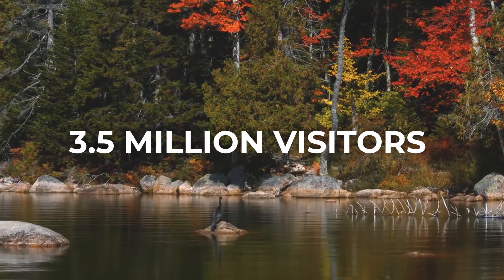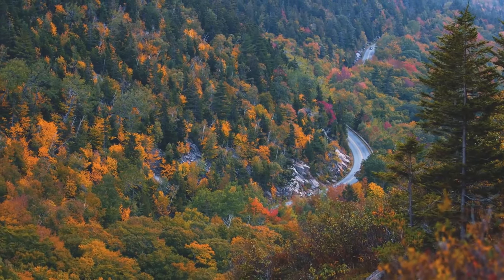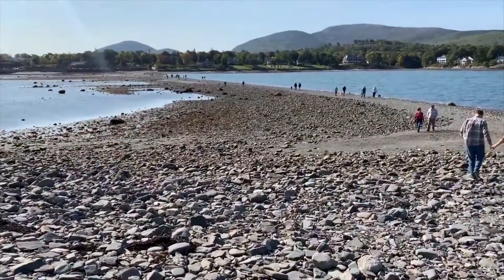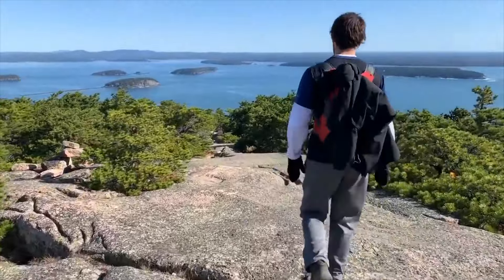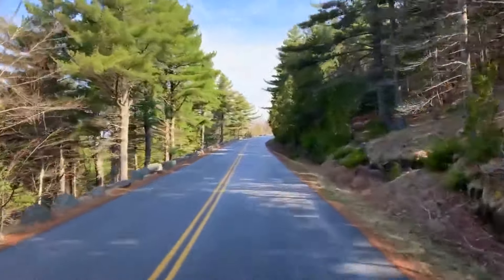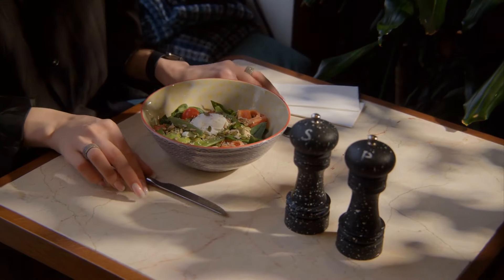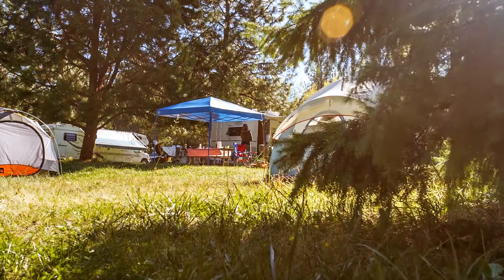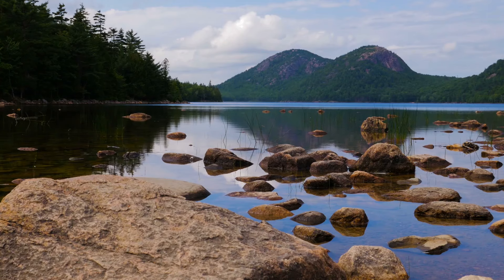Acadia National Park Tips | Things to Know Before You Go!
In this video, discover essential tips for visiting Acadia National Park, one of the most breathtaking destinations in the United States. From the best times to visit to must-see attractions, this guide covers everything you need to know for a memorable trip. Learn how to navigate the park, enjoy its natural beauty, and make the most of your adventure in this stunning coastal gem.

1:07 - Acadia National Park: East vs. West
3:07 - Best Time to Visit
6:17 - Best Routes
6:50 - Acadia Accommodations